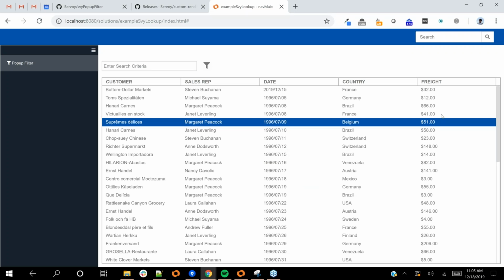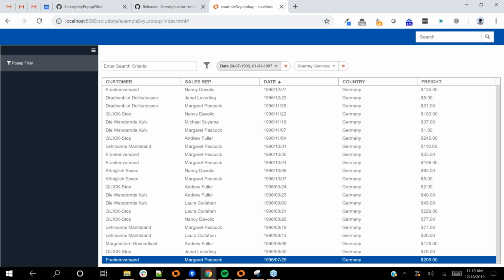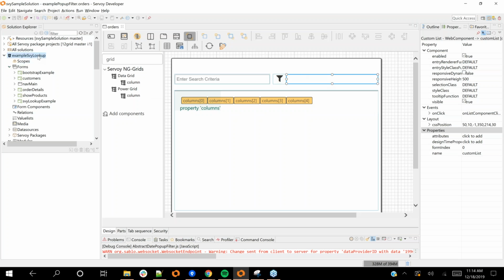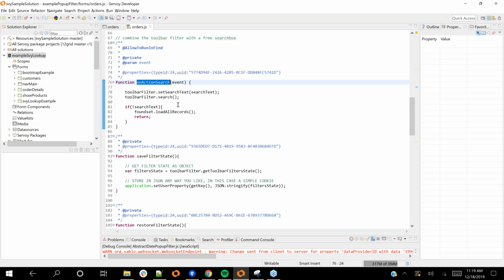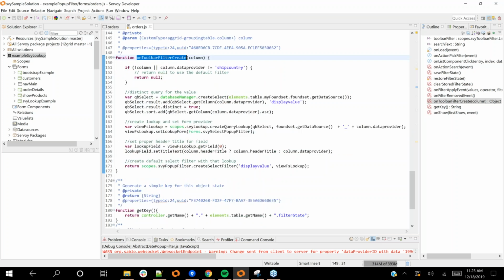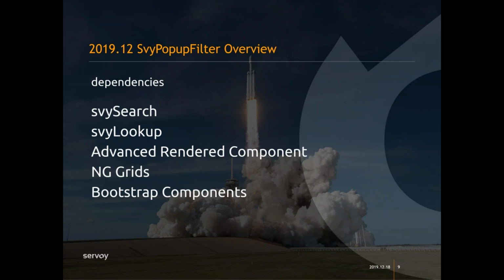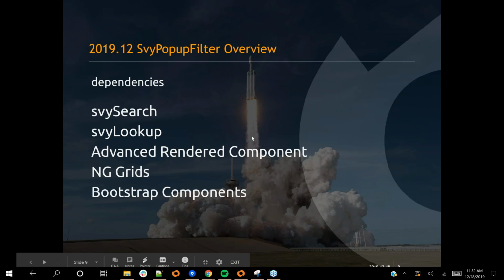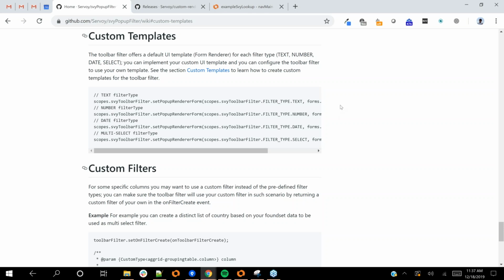2019.12 Launch Part 2 - December 18 - extensions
We're pleased to release a new extension to Servoy's NG Client. Take search and filter to the next level with an out-of-the box module to add these fantastic UX patterns to your grids.